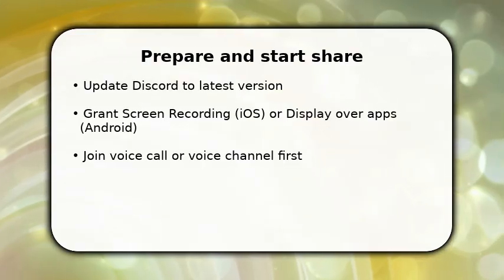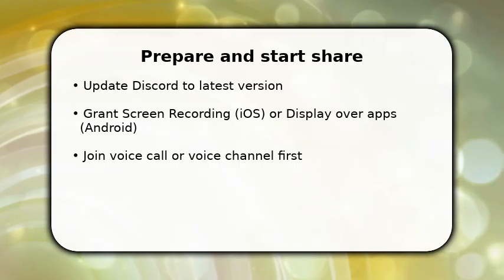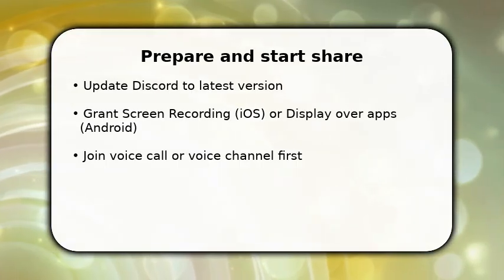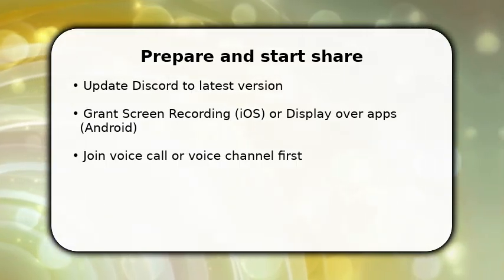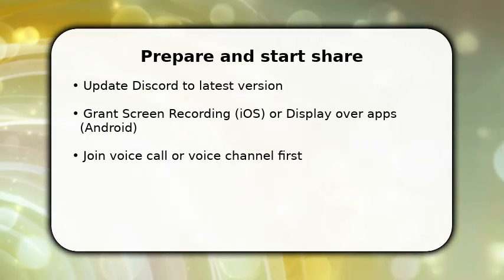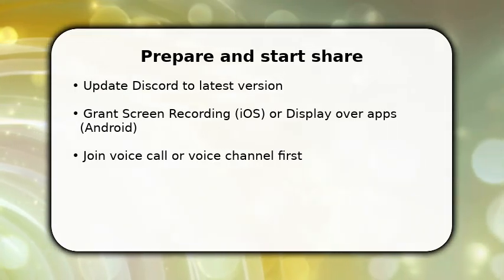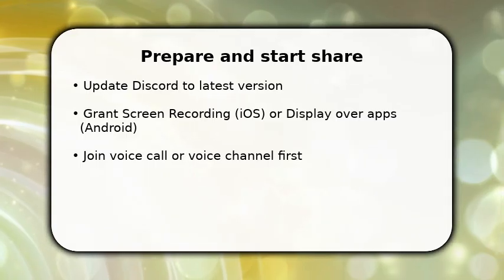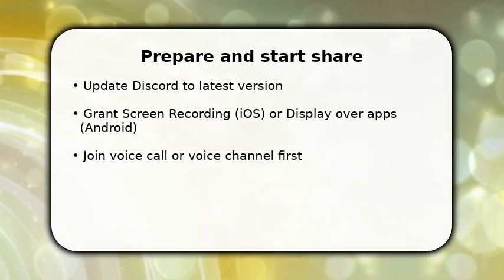How to Fix Screen Share on Discord Mobile (only Way)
Learn the essential steps to troubleshoot and fix screen sharing issues on Discord mobile. This video guides you through common problems like connectivity errors, app crashes, or permissions settings that can disrupt your live streaming experience.

Discord, screen share, fix issue, mobile application, live stream troubleshooting, connectivity error on Discord, app crash fix for Discord, permissions setting in Discord mobile app, how to screen share on discord phone, discord live streaming problems, resolve sharing issues